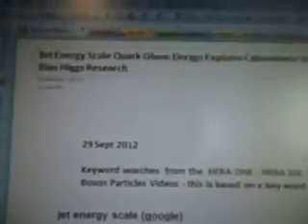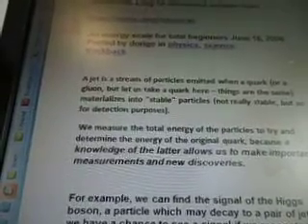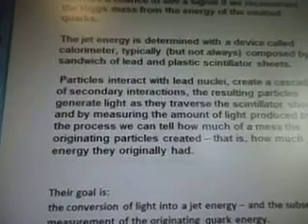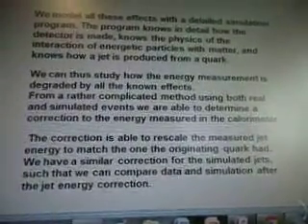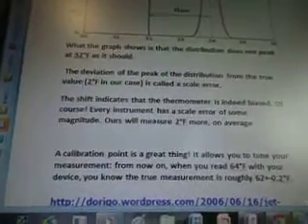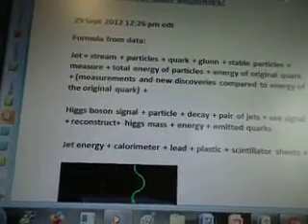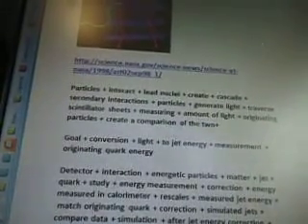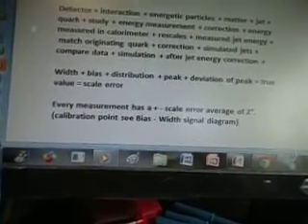Jet Energy Scale Quark Gluon Dorigo Explains Calorimeter Width Bias Higgs Research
This is a spin off from the WOW alien radio signal videos which also contain formula's in them for the Higgs Boson Signal.  Once I realized this (found that in feb 2012 - CERN posted their results in June 2012) I started to cross reference key words I found in your articles from your blogs, SCIENCE magazine articles and news stories on CERN's reports.
29 Sept 2012 12:26 pm edt

Formula from data:

Jet + stream + particles + quark + gluon + stable particles + measure + total energy of particles + energy of original quark + (measurements and new discoveries compared to energy of the original quark) +

Higgs boson signal + particle + decay + pair of jets + see signal + reconstruct+ higgs mass + energy + emitted quarks

Jet energy + calorimeter + lead + plastic + scintillator sheets +Particles + interact + lead nuclei + create + cascade + secondary interactions + particles + generate light + traverse scintillator sheets + measuring + amount of light + originating particles + create a comparison of the two+

Goal + conversion + light + to jet energy + measurement + originating quark energy

Detector + interaction + energetic particles + matter + jet + quark + study + energy measurement + correction + energy measured in calorimeter + rescales + measured jet energy +
 match originating quark + correction + simulated jets + compare data + simulation + after jet energy correction +

Width + bias + distribution + peak + deviation of peak = true value = scale error

Every measurement has a + - scale error average of 2°. (calibration point see Bias - Width signal diagram)